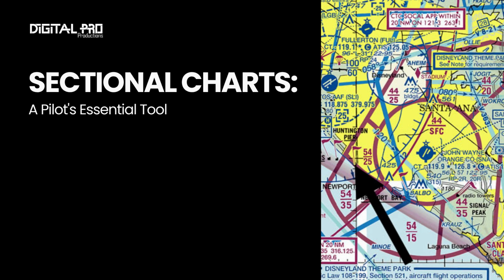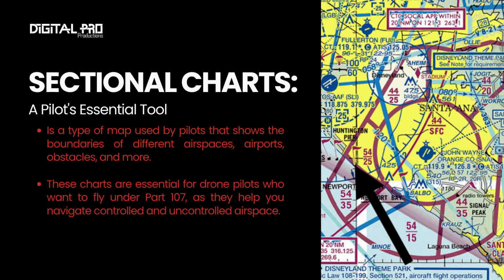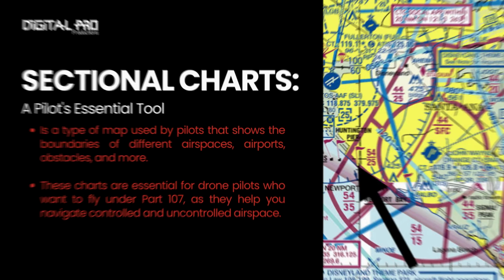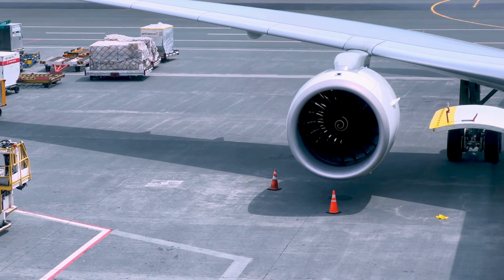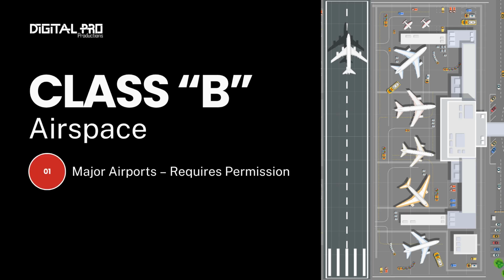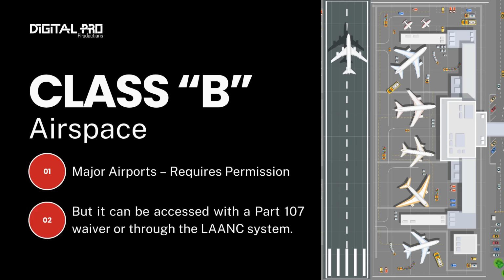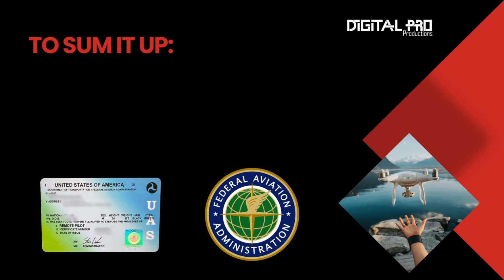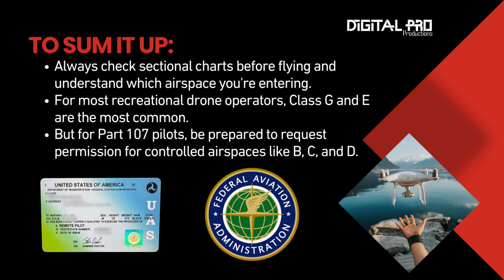DRONE AIRSPACE - Part 107 Test Prep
FAA Part 107 Study Guide: Understanding Drone Airspace Made Easy! 🚁

Want to pass your FAA Part 107 Remote Pilot Exam and become a certified drone pilot? One of the most important (and confusing) topics is airspace classification — and in this video, we break it all down so you can ace that section of the test with confidence!

✅ What You’ll Learn:

The 5 main classes of controlled airspace (Class A–E)

What uncontrolled airspace (Class G) means for drone pilots

How to read sectional charts and recognize airspace boundaries

Key FAA rules and altitude limits for each airspace type

Real-world examples to help you remember the details

Whether you’re preparing for your Part 107 test or just want to understand where you can and can’t fly, this guide will make airspace simple and easy to remember.

👍 Like this video if it helped you study, and 💬 comment your questions below — we’ll help you get ready to pass the test!